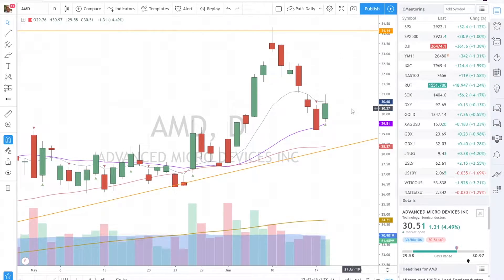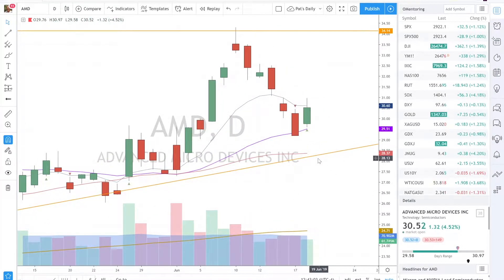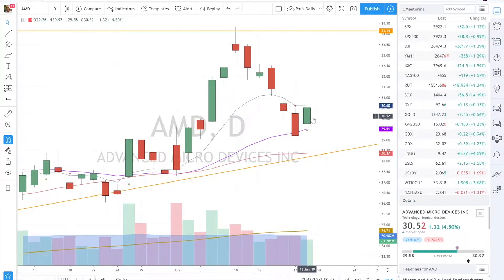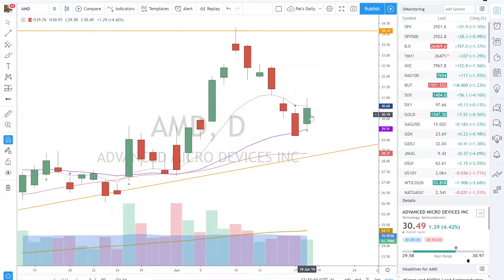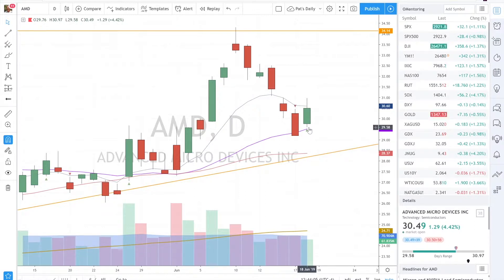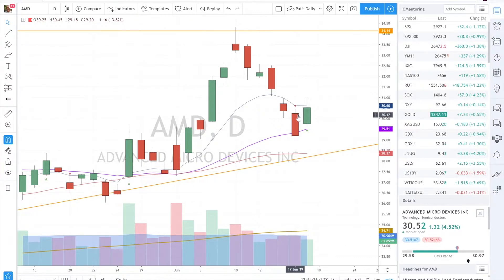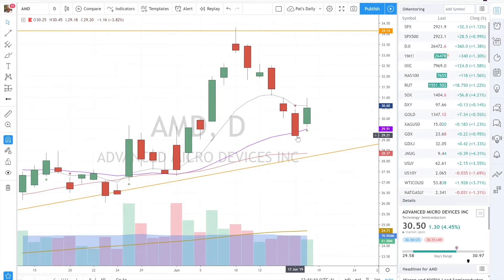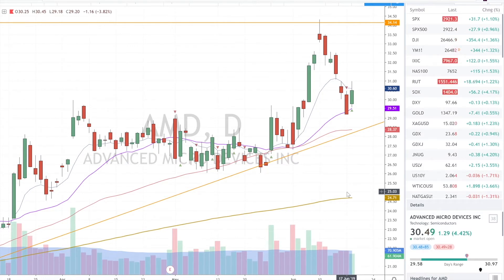Learn to Read a Stock Chart – A Primer on Candlesticks for Beginners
This video is a primer for new traders and Wanderer Financial subscribers who may not know what Candlesticks are and how to use them to “read” a stock chart.

We're adding new videos all the time. If you've got a question about trading, what it's like to live on the road full-time as a trader, or the wandering lifestyle that we haven't covered, let us know in the comments so we can address it in a future video.

🤓Looking for a bit more info? You'll find a lot of free education on trading, the global markets, and what digital nomad life is like as a full-time trader and wanderer. You'll also find out everything you need to know about our subscription services. Feel free to shoot us a question at anytime.

😎 Feeling social? As Wanderers, we're crisscrossing the globe continuously and trading as we go. Join our adventures here:

Books:
Live on the Margin

🎶 Music
  For Mimi by Twin Musicom

Regardless of where you are or where we are in the world, thank you for taking the time to watch. 💙